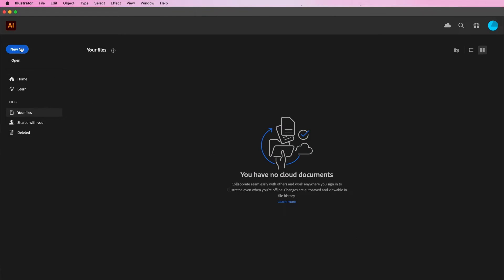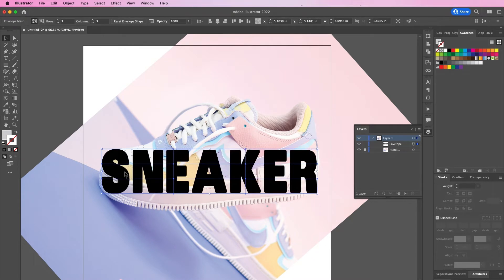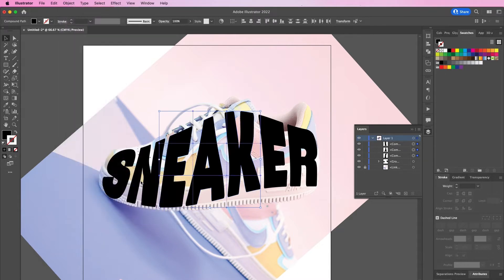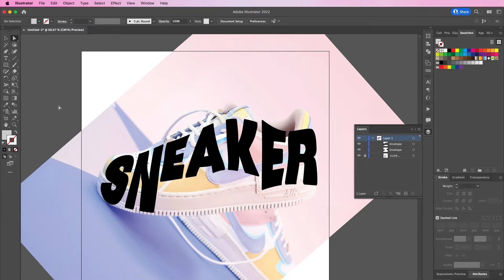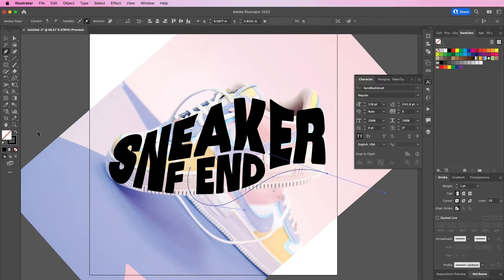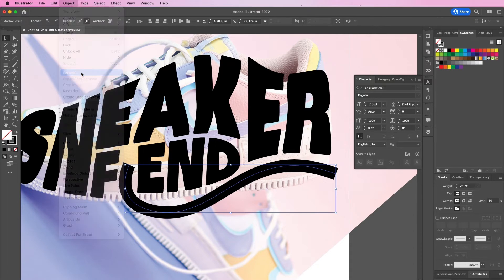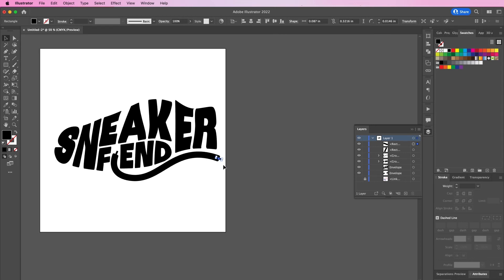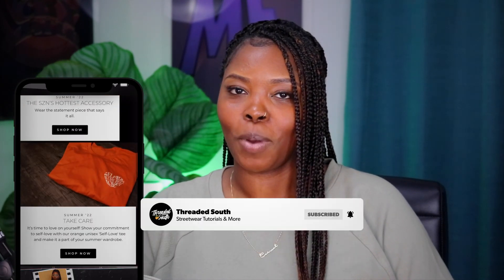How to Create a Logo for a Sneaker Brand in Illustrator | Threaded South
Still spending days designing a logo for your sneaker line? In this video, I'm going to show you how to create a logo in just a few minutes using Adobe Illustrator and get rid of graphic designer's block forever. All you need is a basic understanding of Illustrator and some creativity.

Timestamps:

00:30 - Tutorial starts
00:53 - How to Place an Image in Illustrator
01:25 - How to Make a Logo